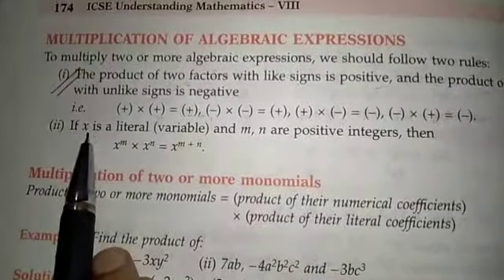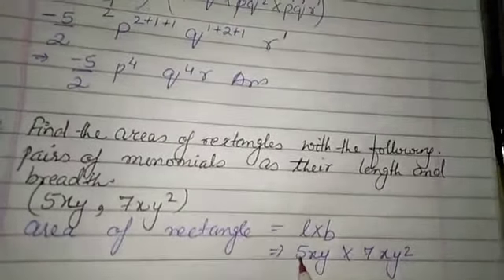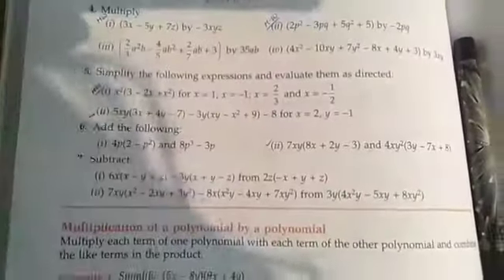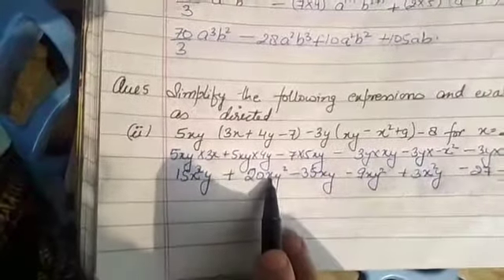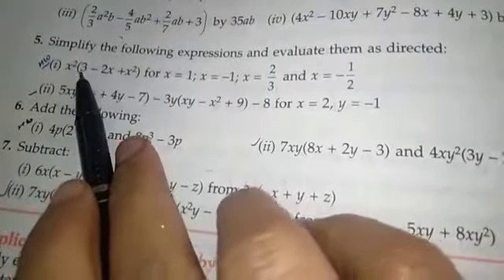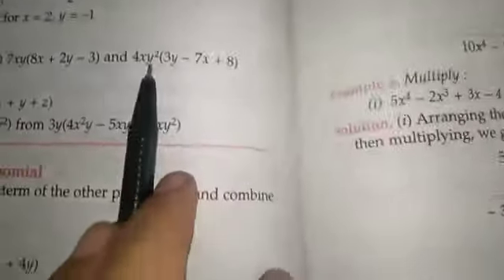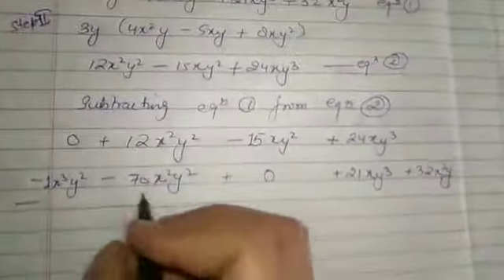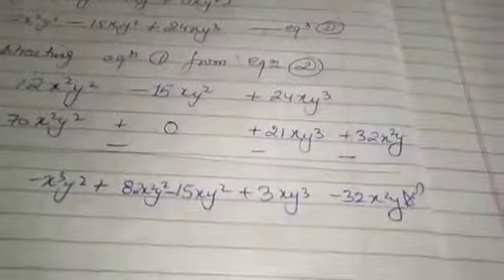Algebraic expression & identities